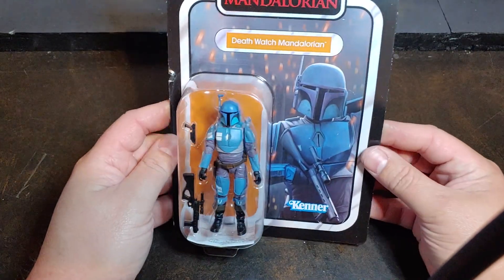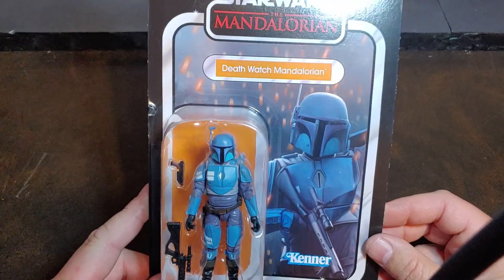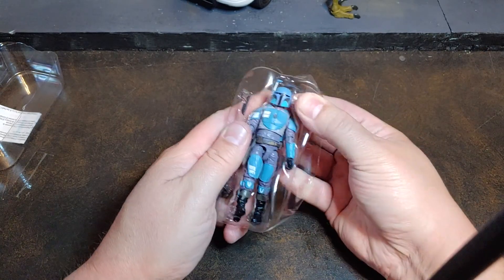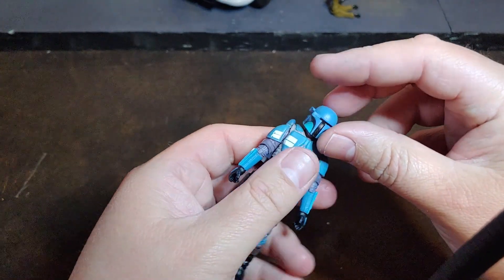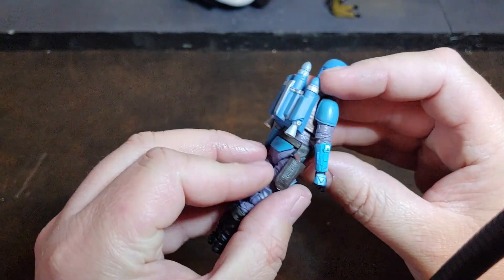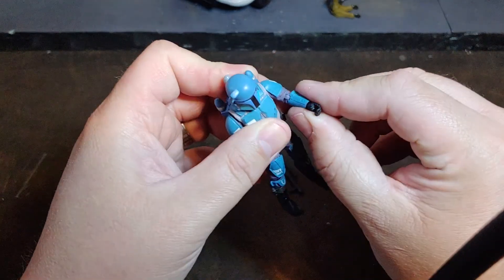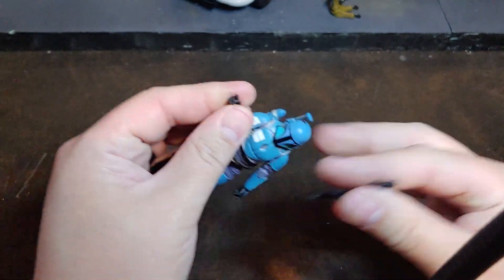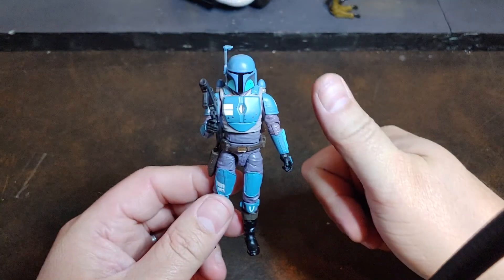Star Wars Vintage Collection Death Watch Mandalorian